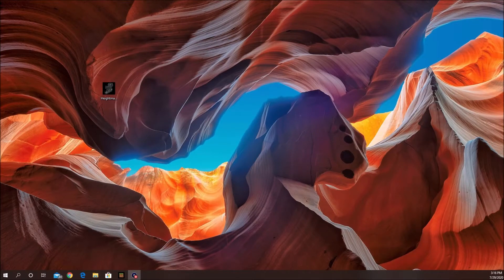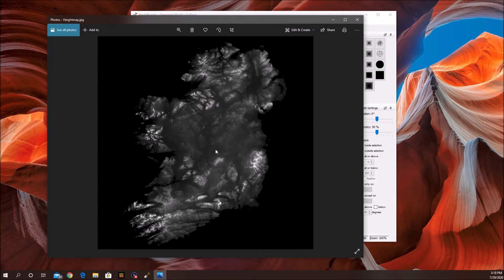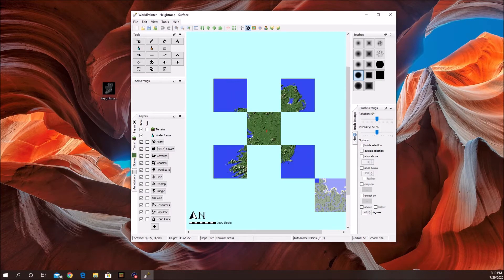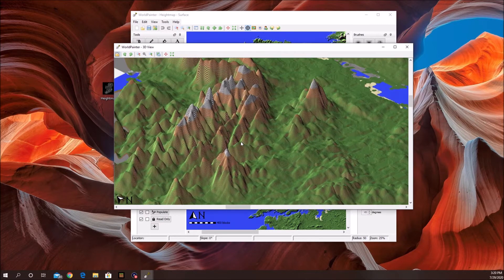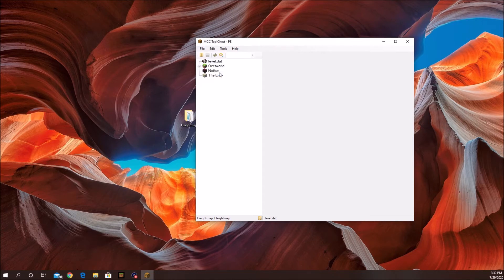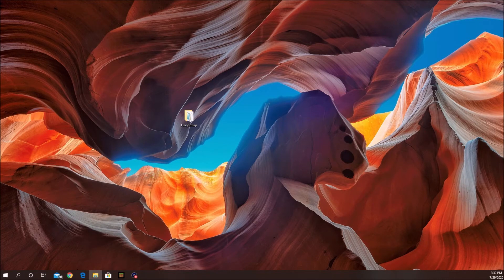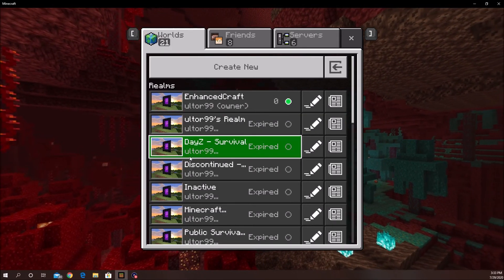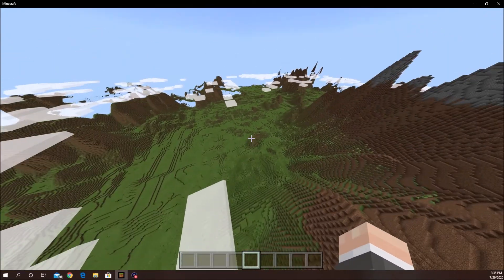Minecraft Bedrock World Painter and Height Maps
Download My Texture Pack!

Enter In File Explorer:
C:\Users\YOURUSERNAME\AppData\Local\Packages\Microsoft.MinecraftUWP_8wekyb3d8bbwe\LocalState\games\com.mojang